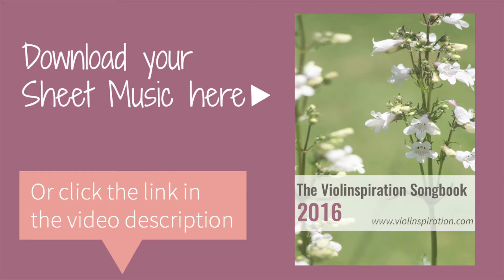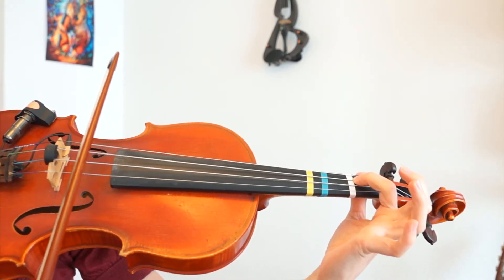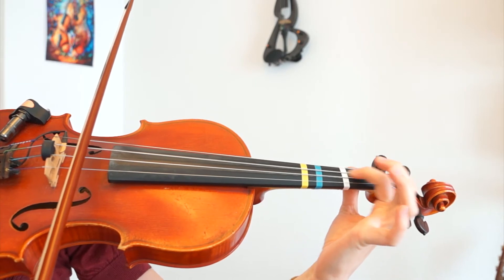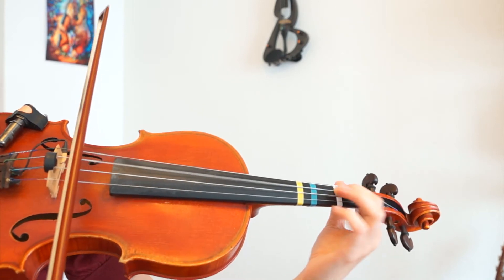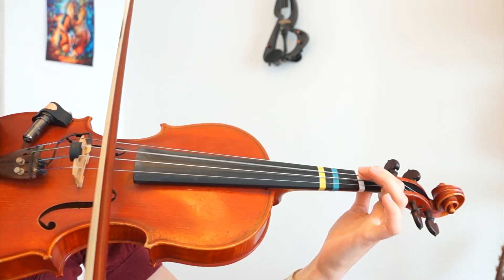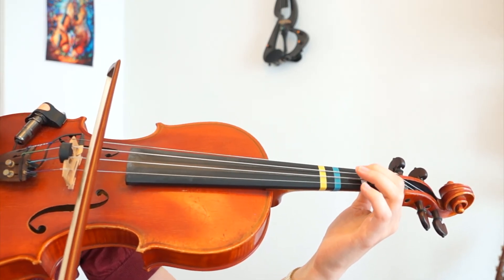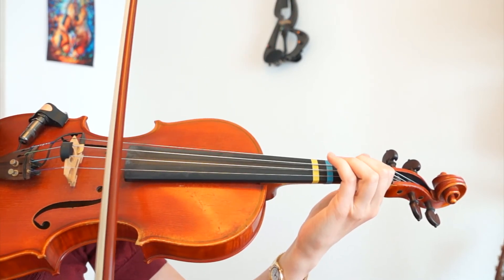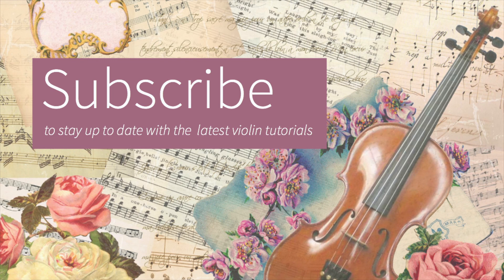Greensleeves a.k.a. What Child is This (Lindsey Stirling) - Easy Violin Tutorial for Beginners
🎶 FREE Sheet Music For Greensleeves a.k.a. What Child is This (Lindsey Stirling) 🎶

Hi there! 👋